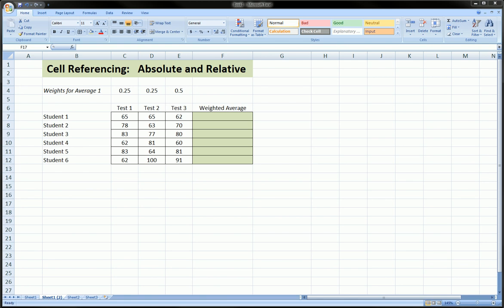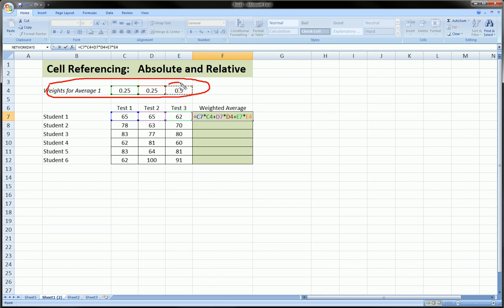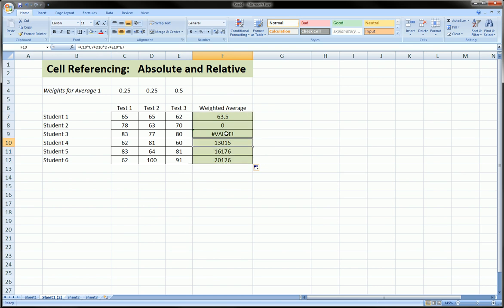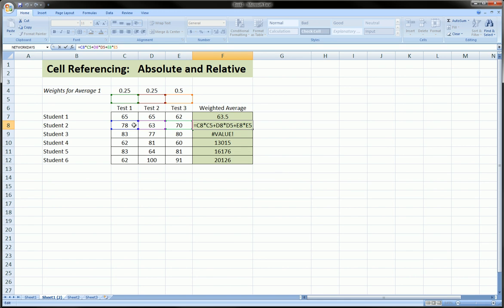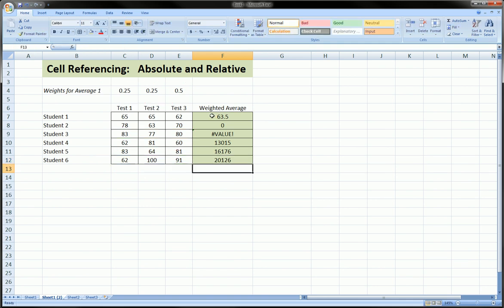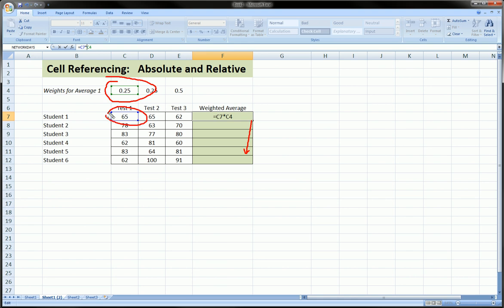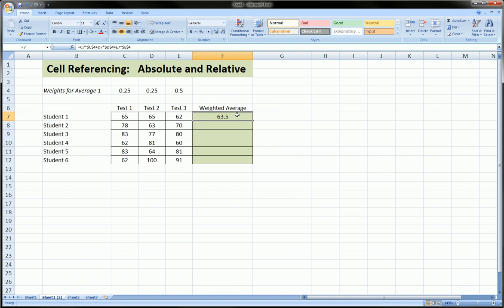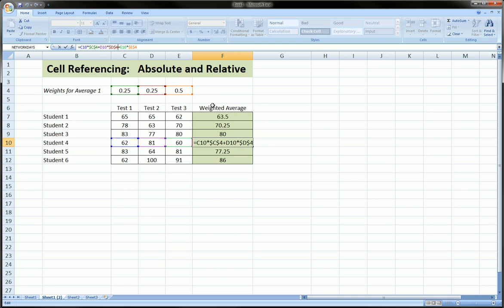Excel - Absolute and Relative Cell References